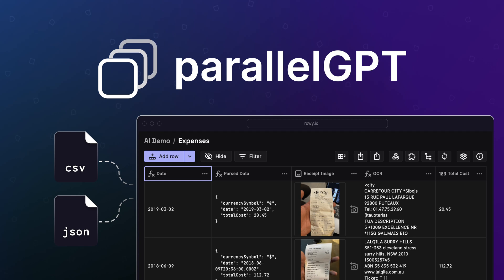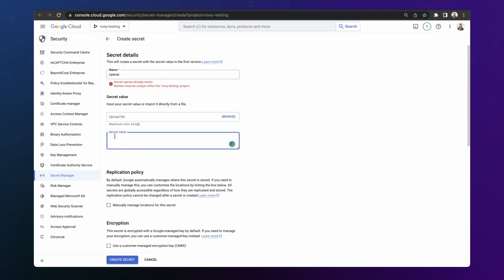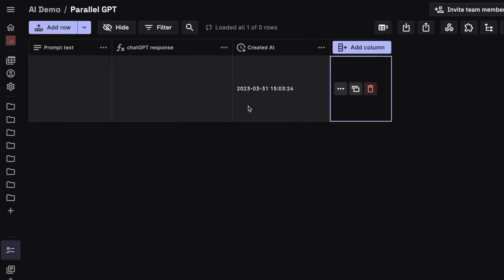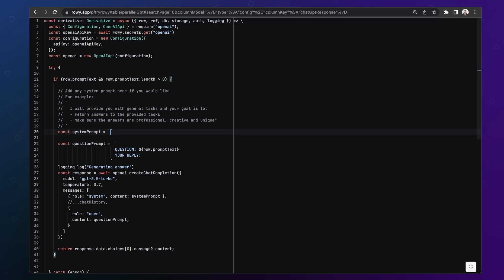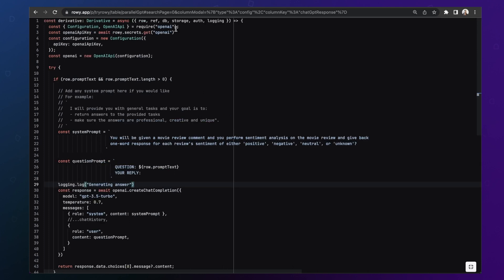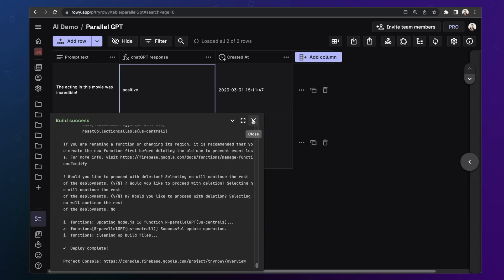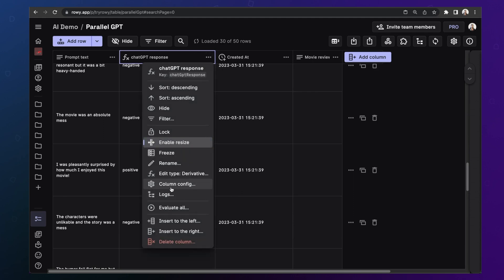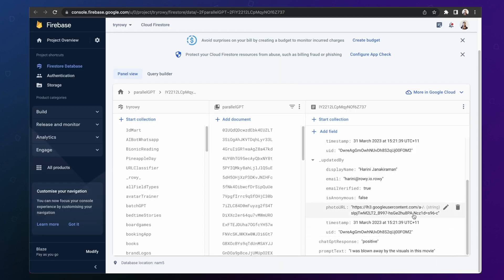ParallelGPT - Process OpenAI text gen requests in bulk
00:00 Introduction
00:30 Create Rowy Table
01:58 Test the table
06:06 Import bulk CSV to table